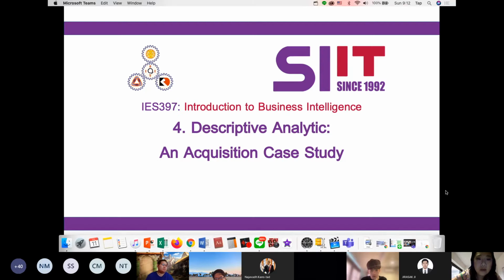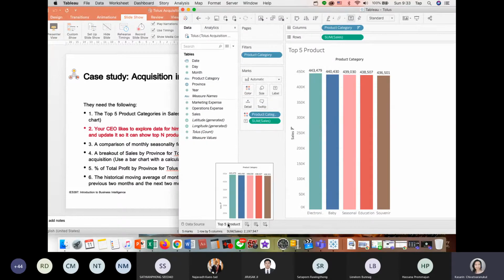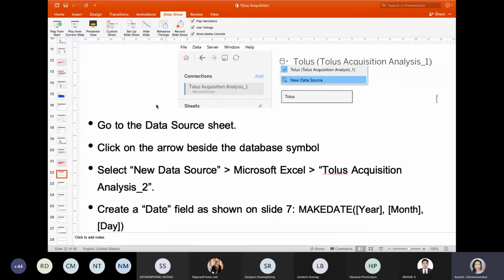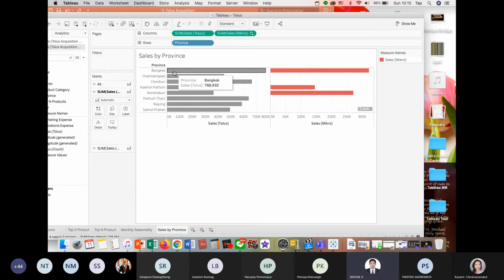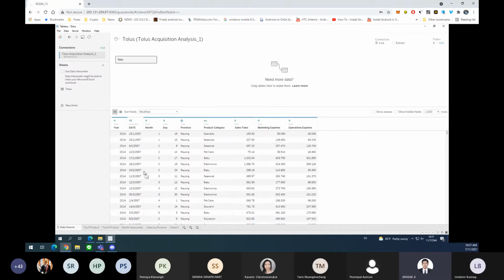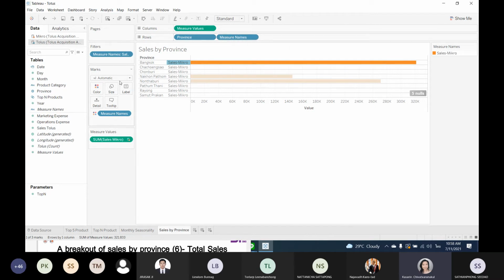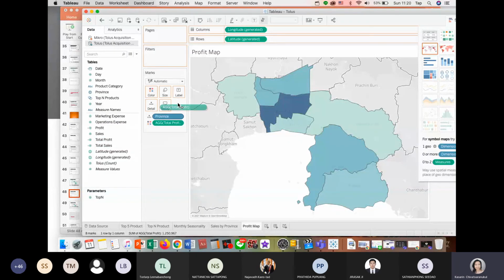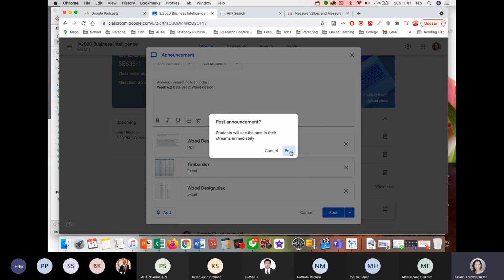6.1: BI (3:2020) Morning Class Week 6 9.00-12.00